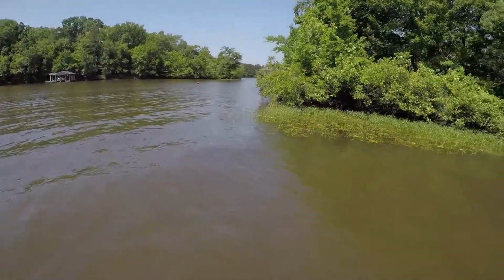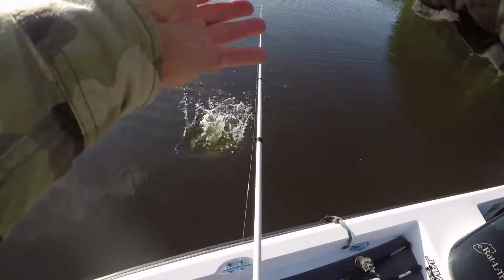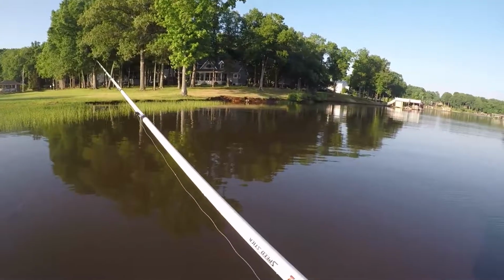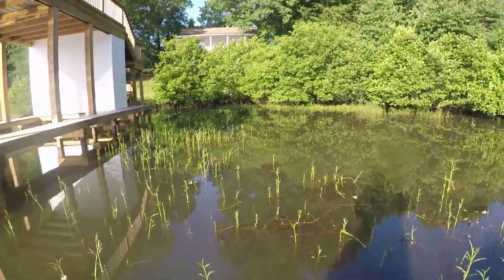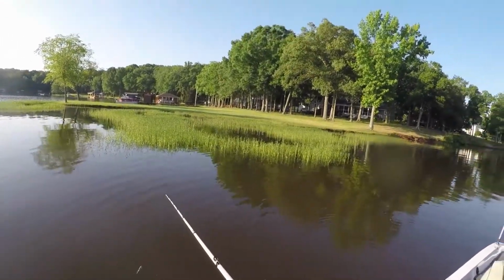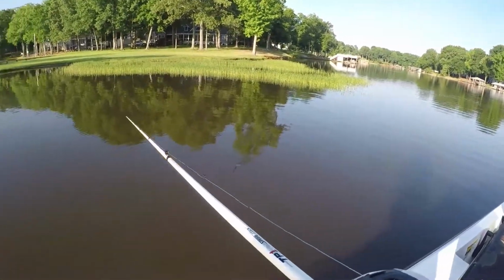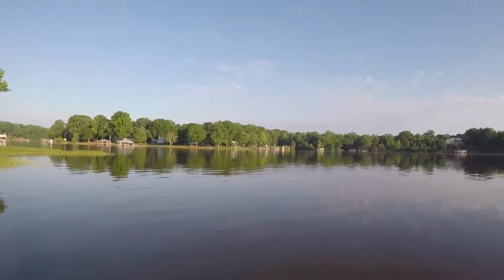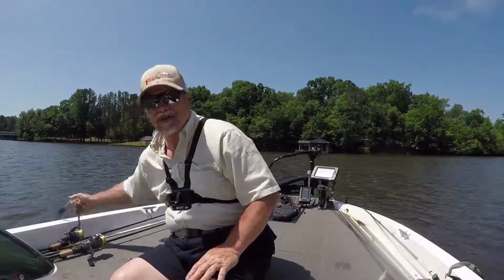Finding Bass by Fishing Willow Grass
Bass love this grass on our lake but they can be tough to catch there. As summer rolls on, it gets thicker and tough to cut with fishing line, then you fish in front of it our in light areas.

֎ Date Recorded: May 28th

֎ Location: Lake Gaston

֎ Rod/Reel: Bait casting

֎ Line: 12-14 lb. test

֎ Bait/Lure:

֎ Boat: 1996 19' Javelin w/ 150 Evinrude original engine

֎ Depth Finder: Lowrance Elite Ti 7

Edited with Premier Pro CC, After Effects CC, by my son, Jeremiah.
Recorded with two Go-Pro Hero 5s and external mic.